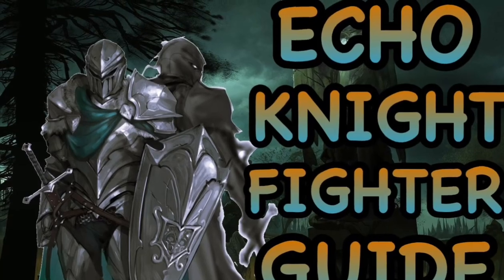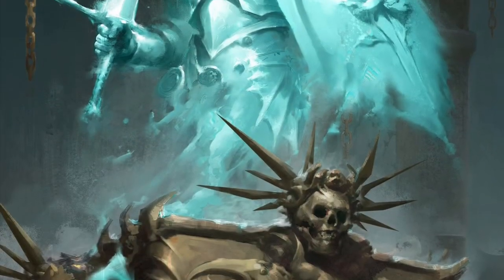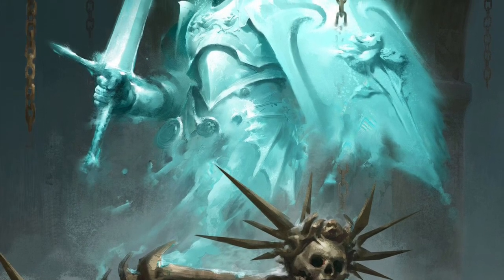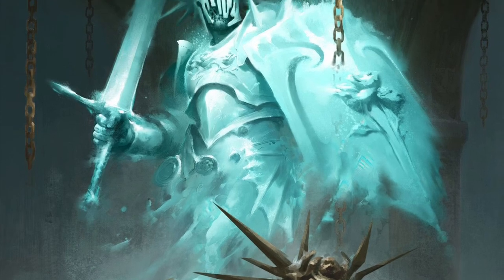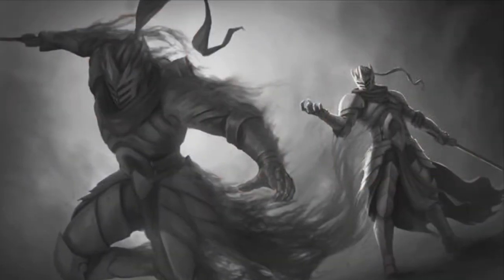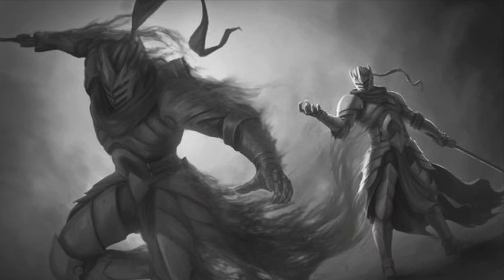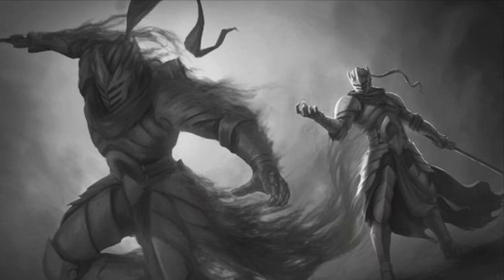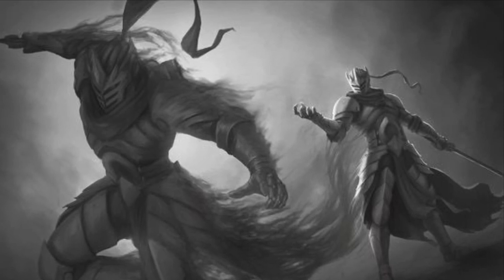D&D5E: ECHO KNIGHT FIGHTER GUIDE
D&D5E: ECHO KNIGHT FIGHTER GUIDE this week we dive into the Echo knight fighter from the critical roll based Explorers guide to wildemount.